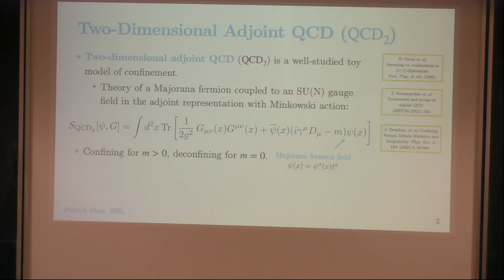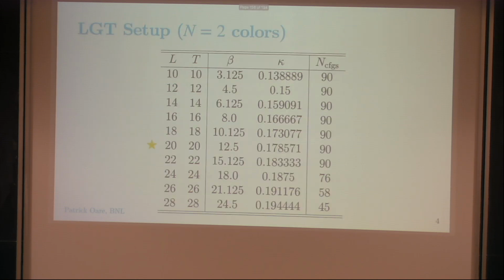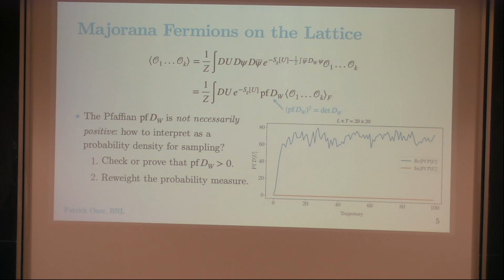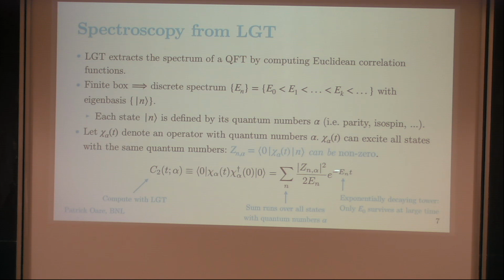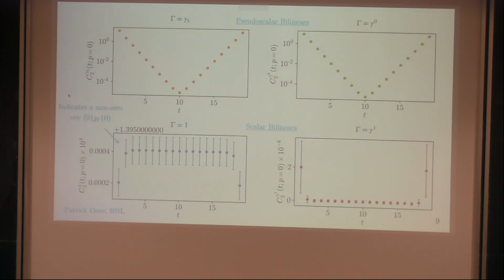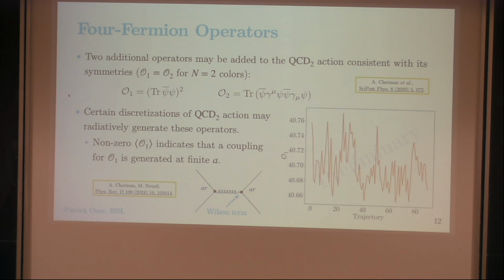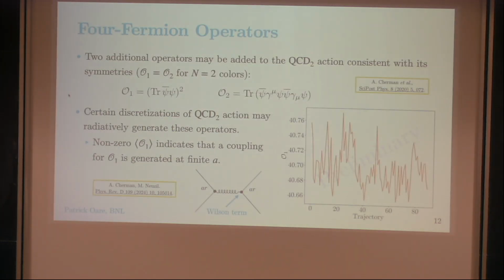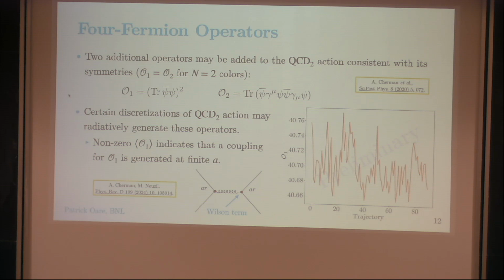"Low Lying Spectrum of Two Dimensional $N=2$ Adjoint QCD from the Lattice", Patrick Oare